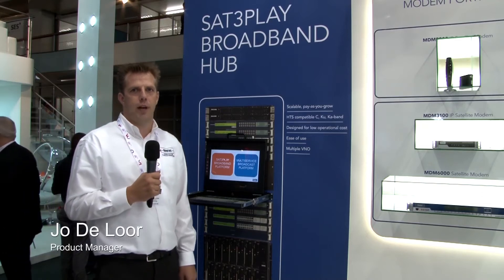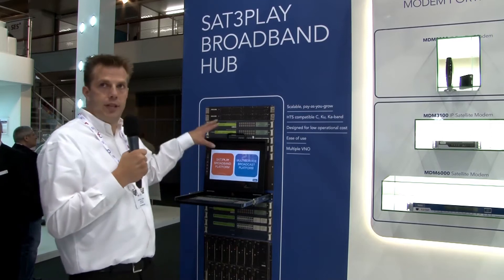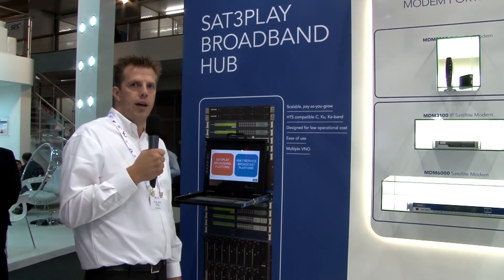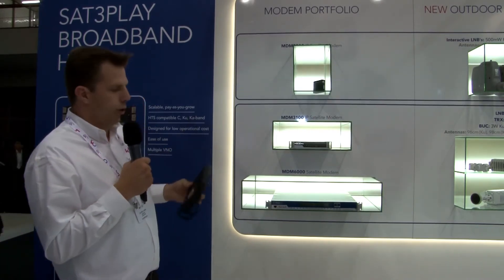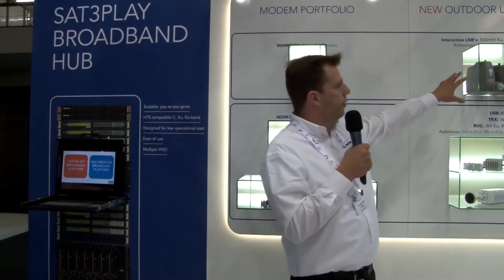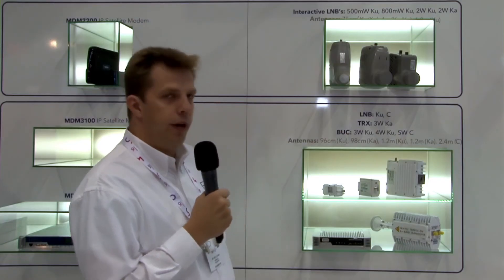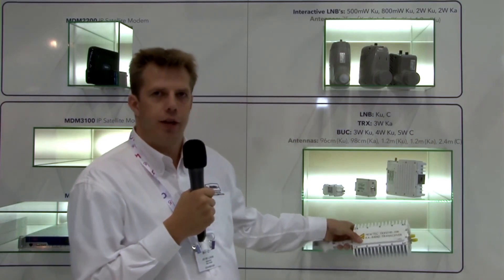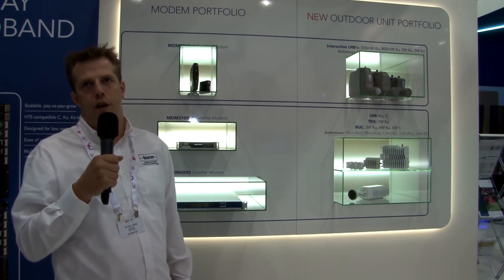Newtec Sat3Play Broadband Platform Presented in 3,5 Minutes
Jo De Loor, Product Manager at Newtec  gives you in 3,5 minutes a complete overview and what you can expect of the Newtec Sat3Play Broadband Platform, including the:

• S3P IP Broadband Hub
• IP Satellite Modems,  the MDM2200 and MDM3100
• Matching Outdoor Unit (ODU) portfolio (BUC's, iLNB's, LNB's, antennas)

Interested in what this platform can do for you?